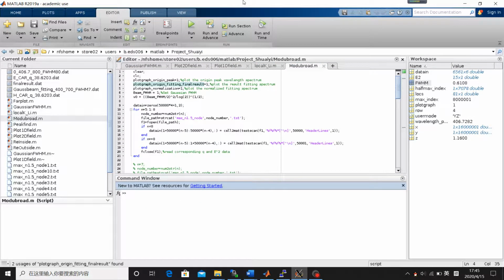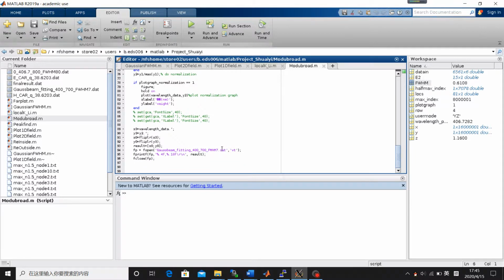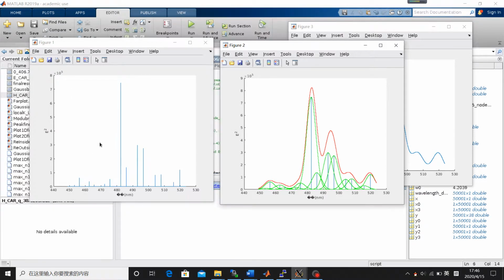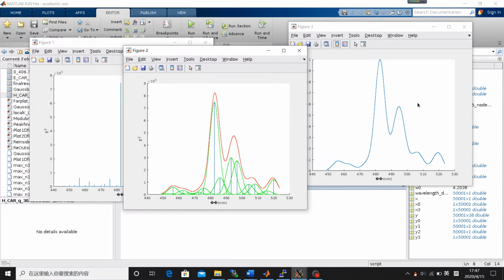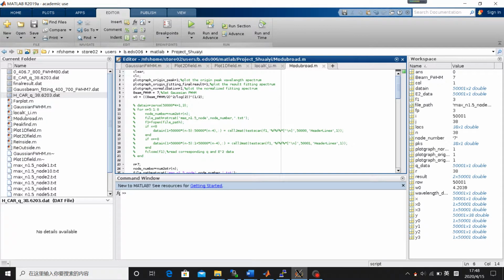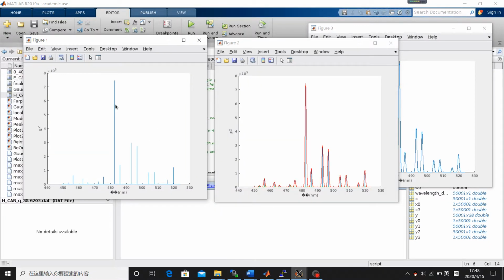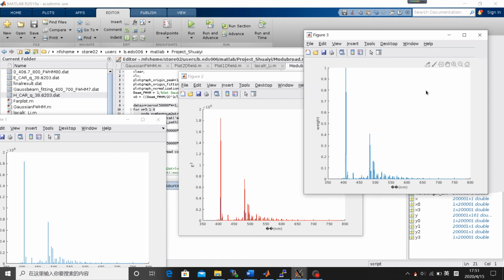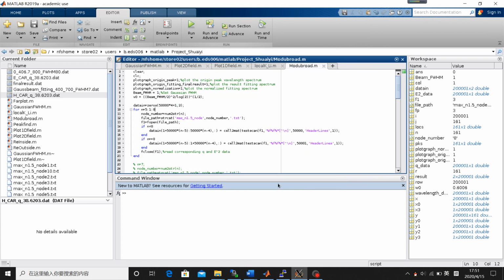Modubroad.m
MATLAB code for modulated broadband light source